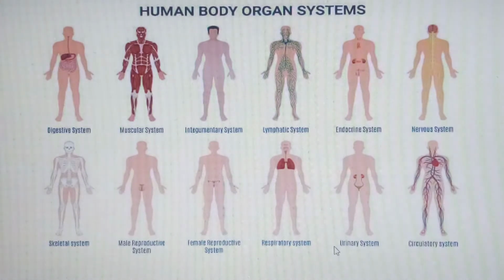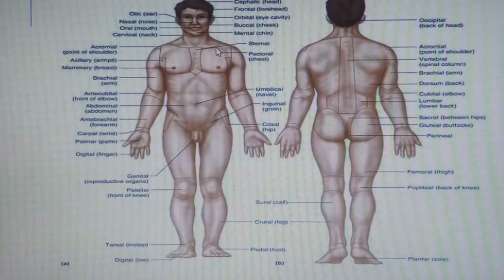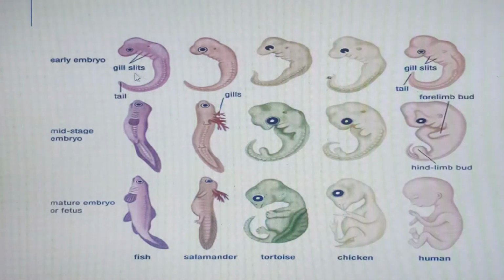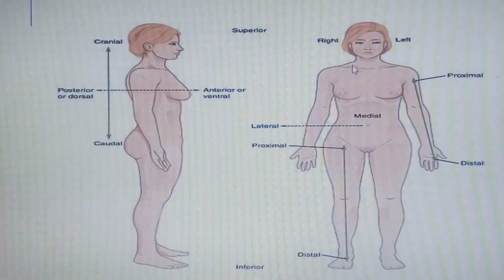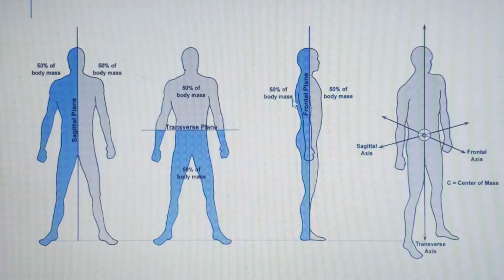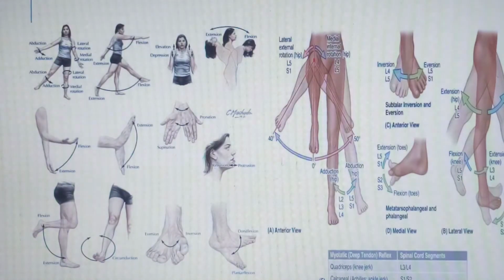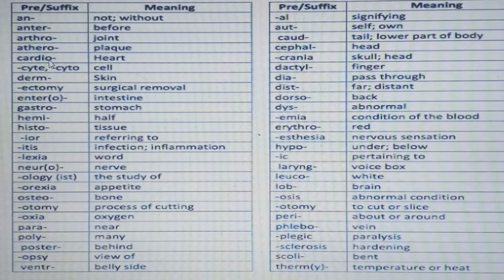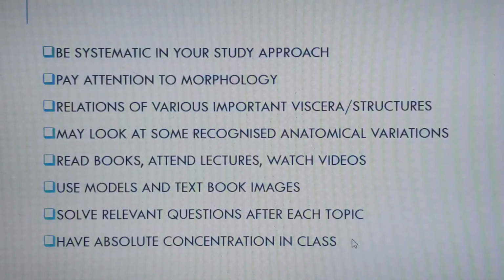Introductory Anatomy 1 by Daniel Okwan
In order for students offering the Human Anatomy course for the first time to have a smooth easy right start, this video was done down-to-earth with the intent that, the average student comprehends to a very large extend, the core principles that underpin the study of Human Anatomy. Please do watch and recommend it to those who will need it by sharing it. The link to another video, augmenting this one through some Revision Questions & Answers is "